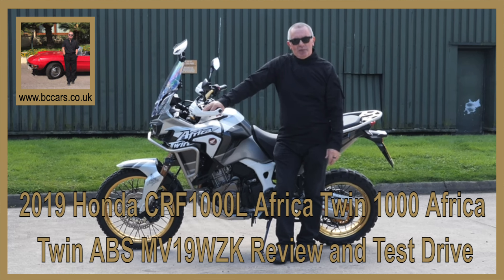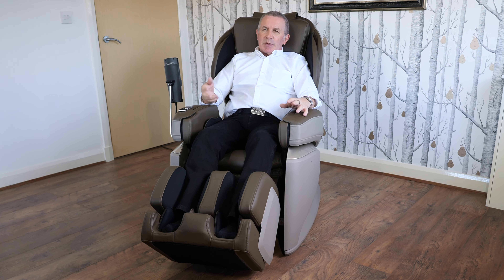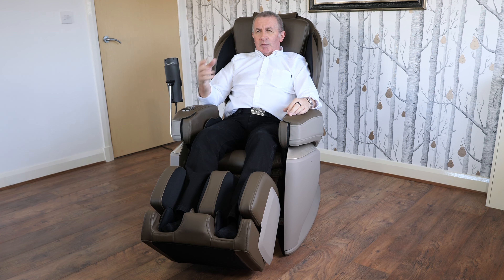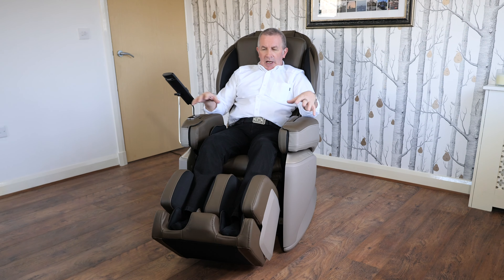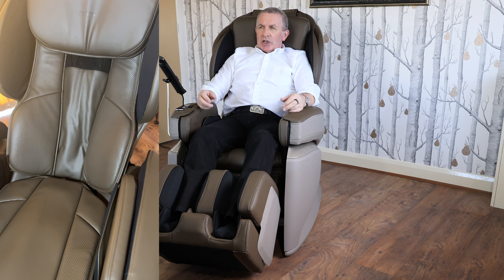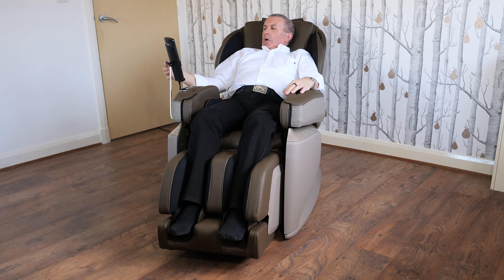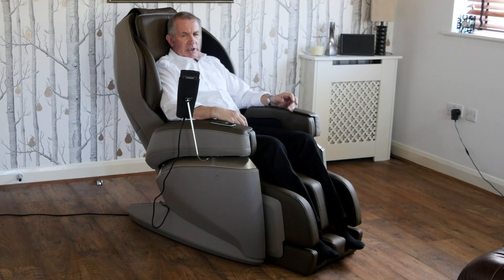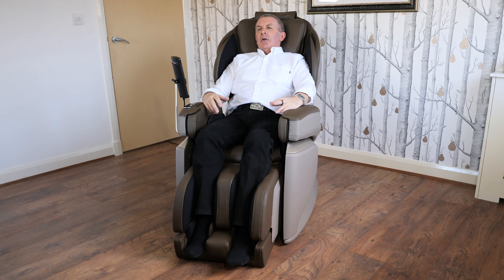Fujiiryoki Massage Chair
are one of my sponsors for my channel, if it wasn't for this chair I'm not sure I would be able to get in or out of my Citroen Ami so I hope you will have a look, I can't recommend them highly enough

Please note that I am an Amazon Affiliate and an Ambassador for some of the products we test, if you buy any products using my links it won't cost you any more but I will get a small commission